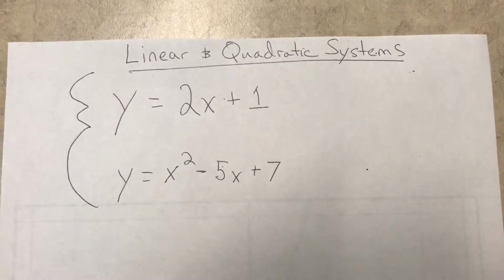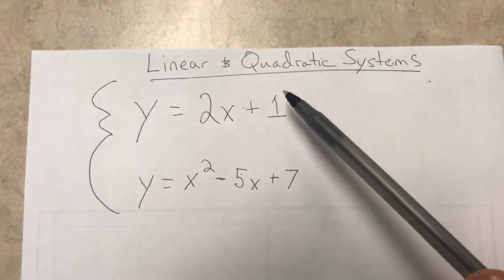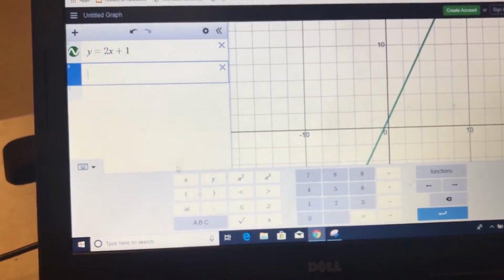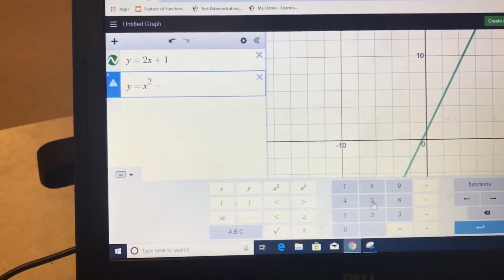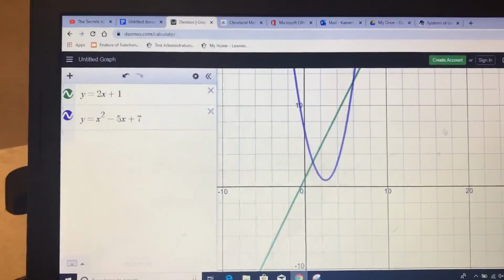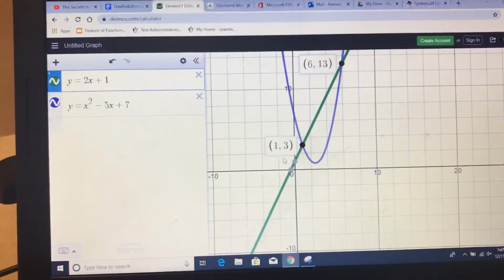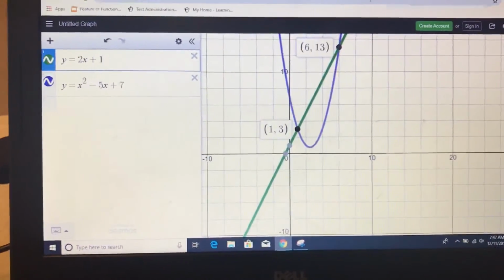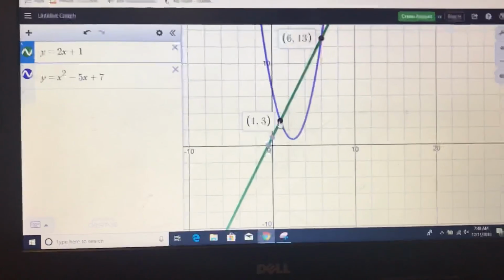Solving Systems with Linear & Quadratic Functions